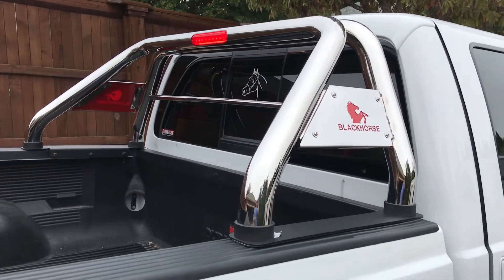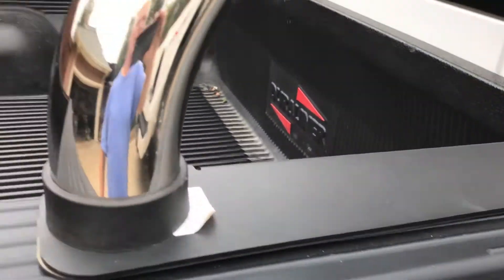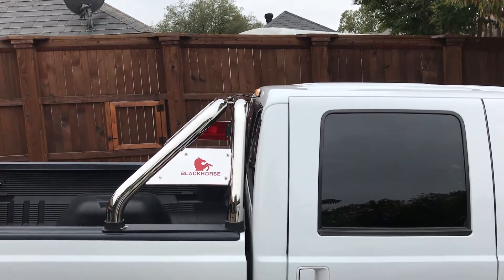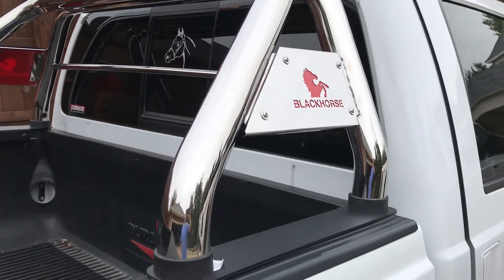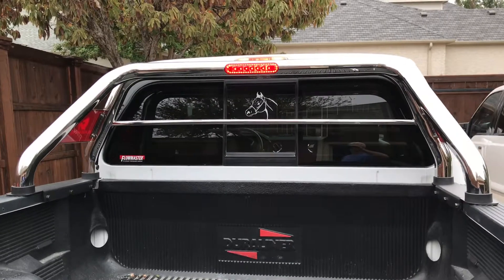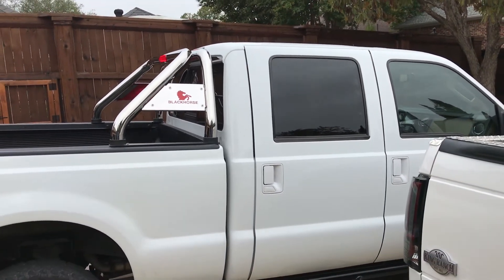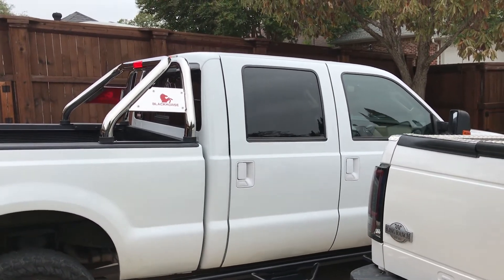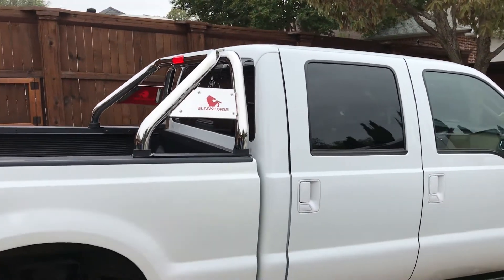Black Horse Bed Roll / Bar Review on 2010 Ford F-250: RB001SS RB001BK (F150 Bars)